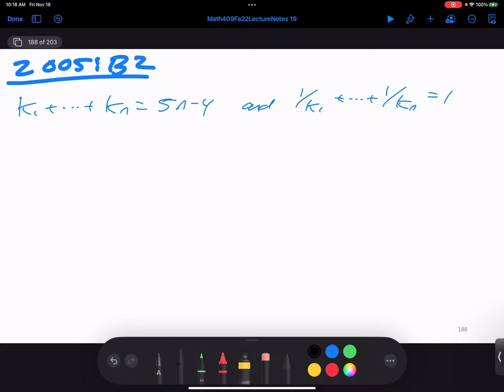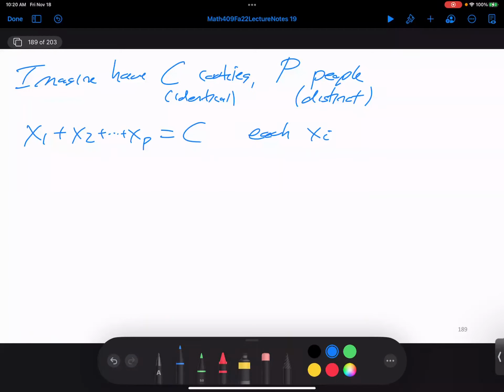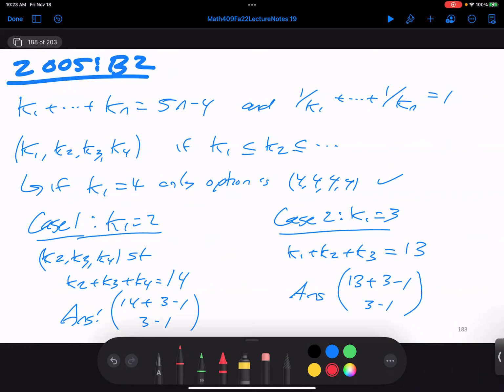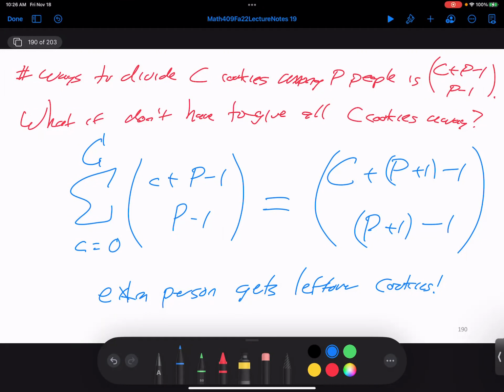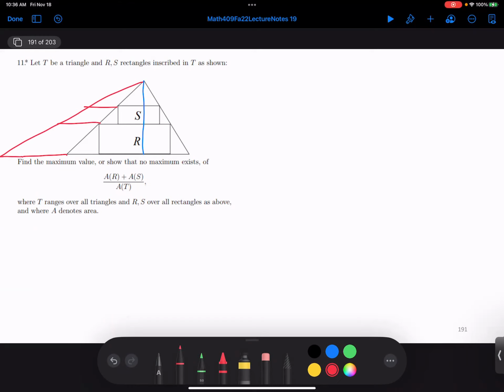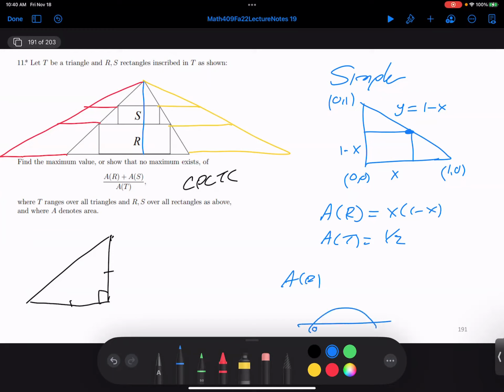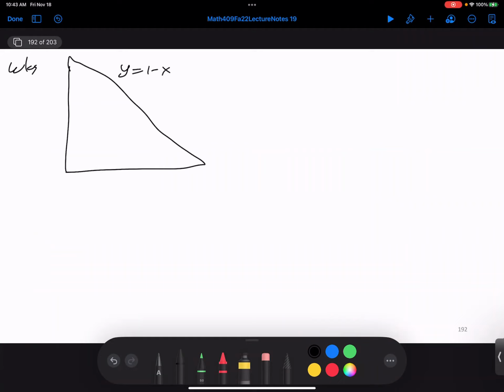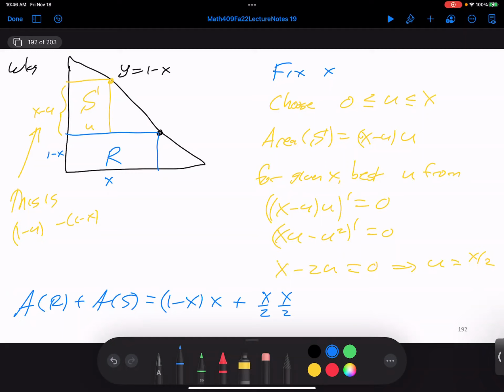Math409Fa22 Lec30 EvenMoreEvenMorePutnam CS RectTriangles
Math 409: The Little Questions: Steven Miller: Williams College: Fall 2022: Lecture 30: 11/18/22: Putnam Problems: sum of reciprocals, ratio areas triangles and rectangles